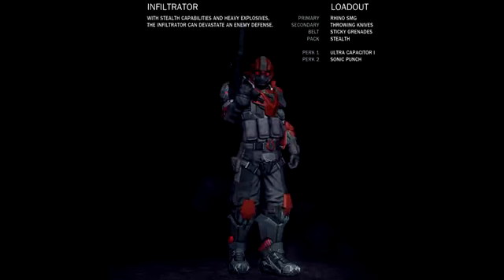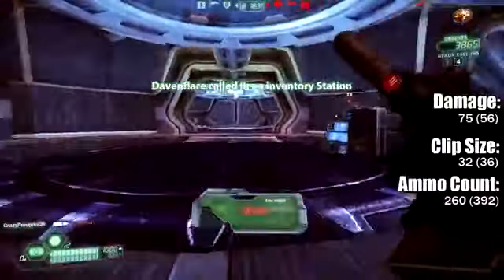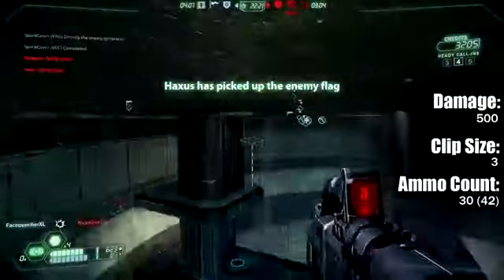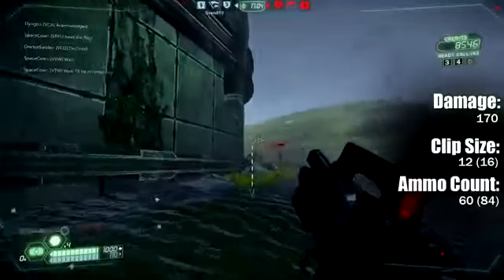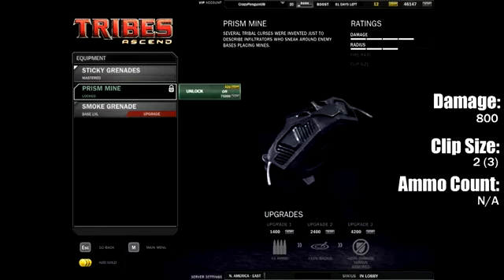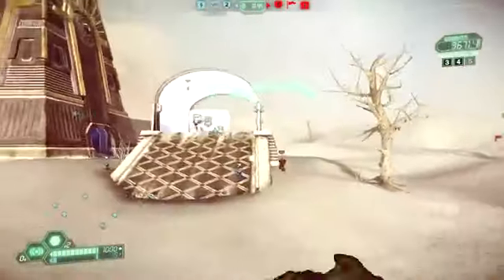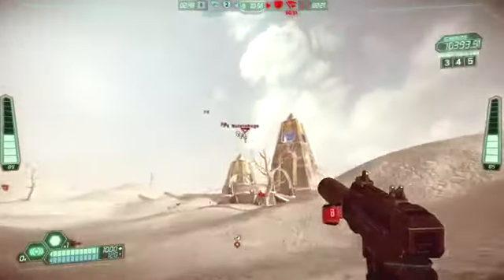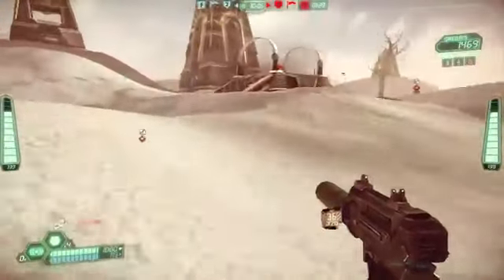Tribes Ascend - Infiltrator Class Overview3775